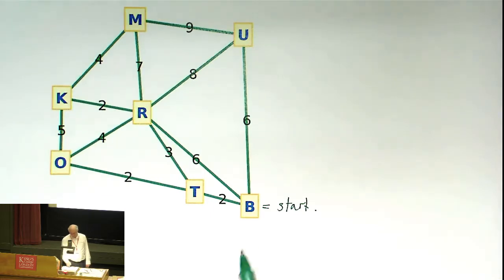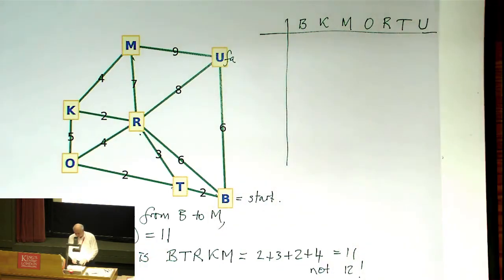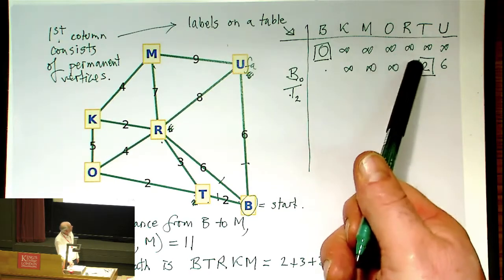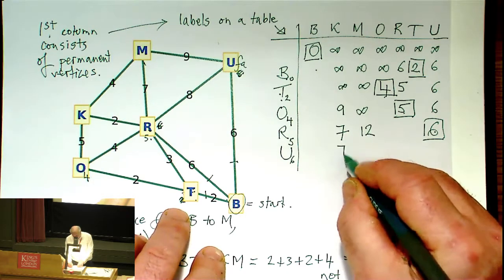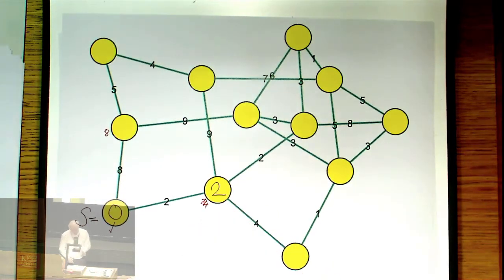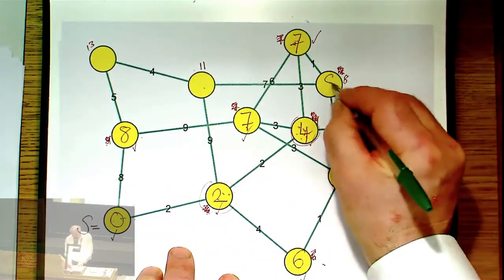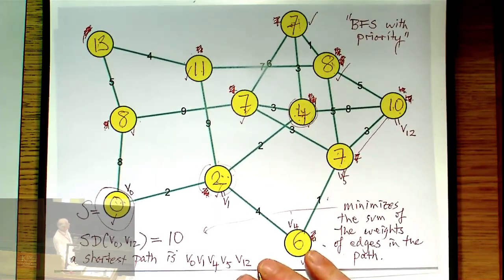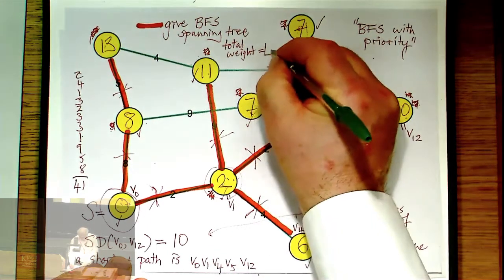8.1 Dijkstra's algorithm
A table with Soviet cities